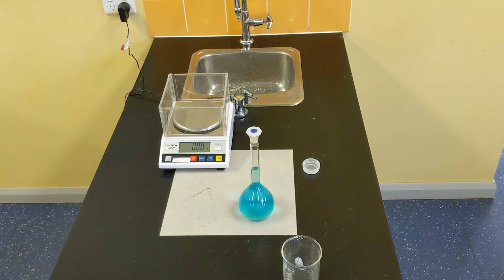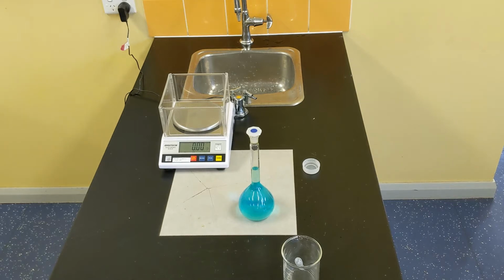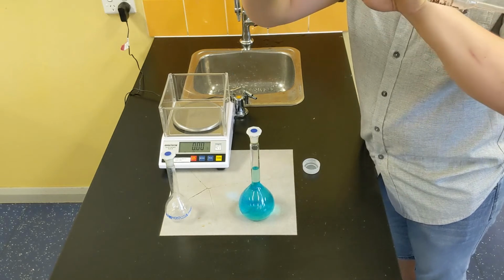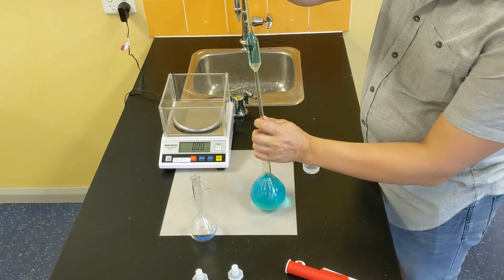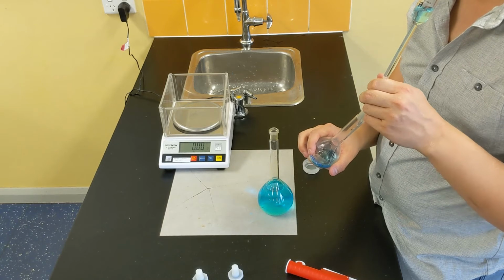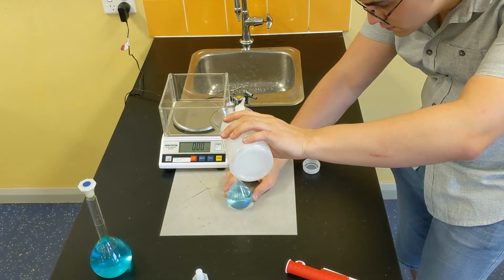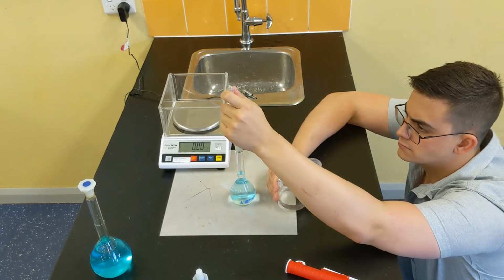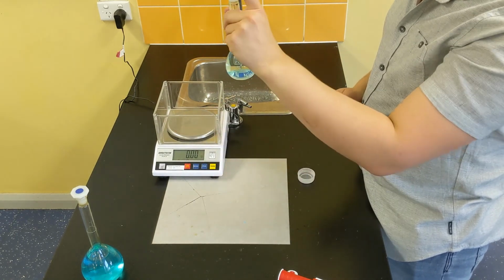2.3.3 - Standard Solutions and Dilutions Part 2